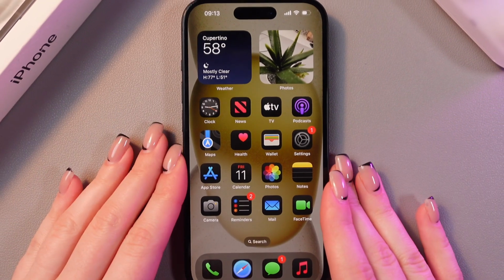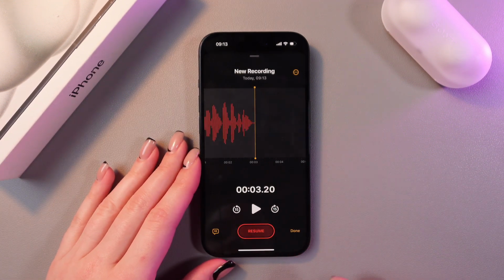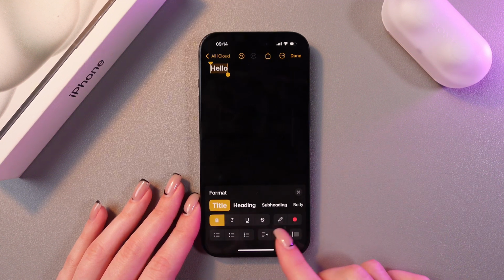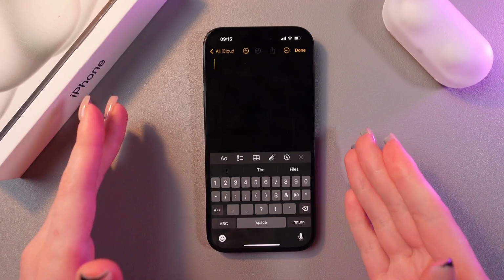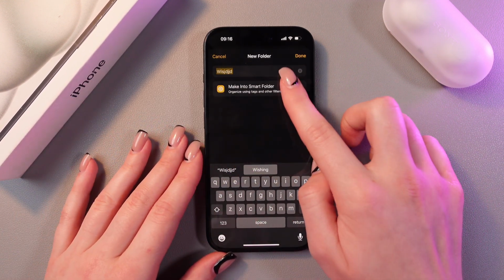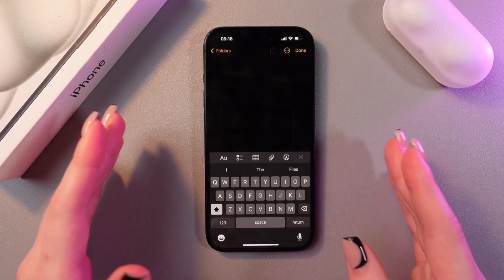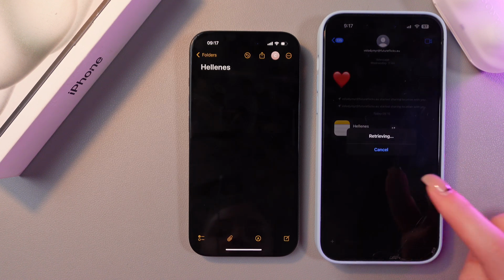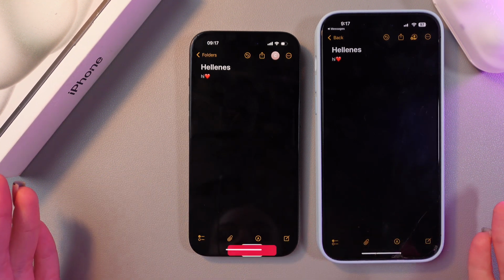How to Use the Redesigned Notes App with iOS 18 on iPhone 15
Unlock the full potential of the redesigned Notes app on your iPhone 15 with iOS 18! This comprehensive guide walks you through the exciting new features and enhancements that make note-taking more efficient and intuitive. From creating checklists to collaborating with others, you’ll discover everything you need to know to optimize your note-taking experience. Whether you're a student, professional, or just someone who loves to jot down ideas, this video has tips and tricks that will transform how you use your iPhone 15's Notes app. Don't miss out on these powerful features that can help you stay organized and productive!